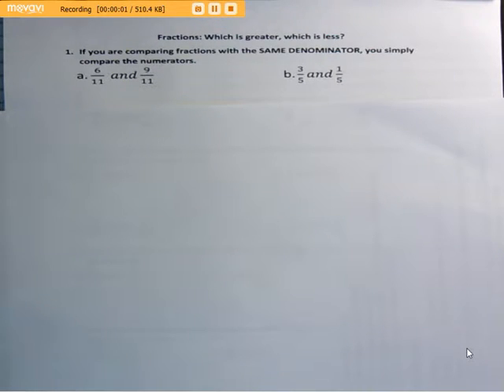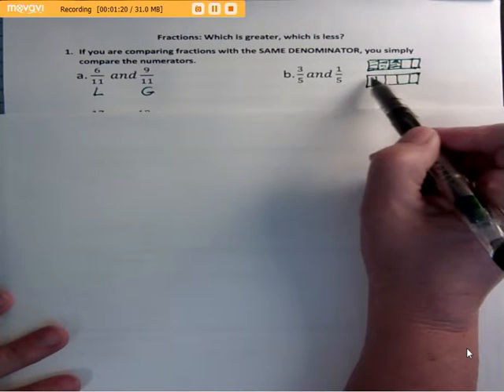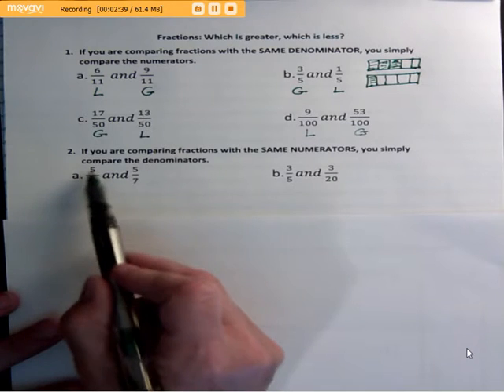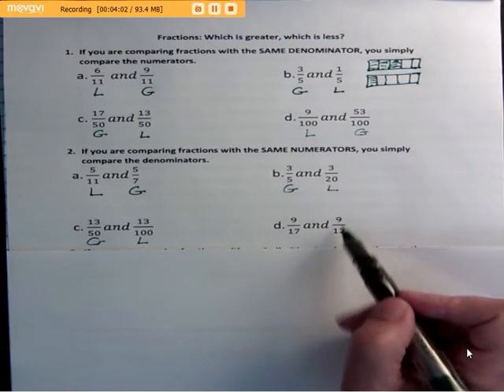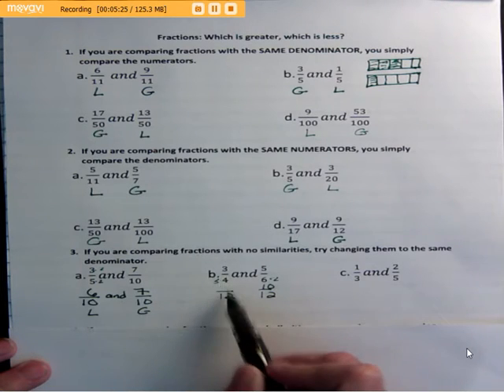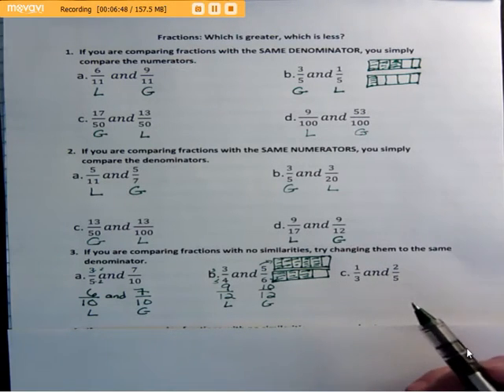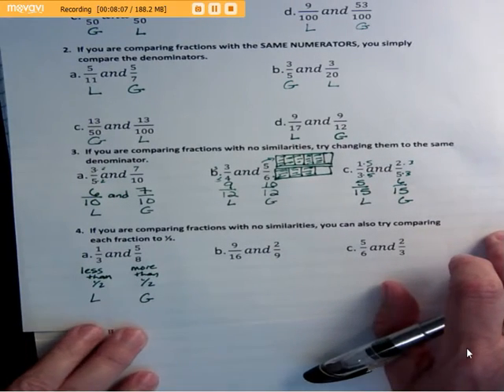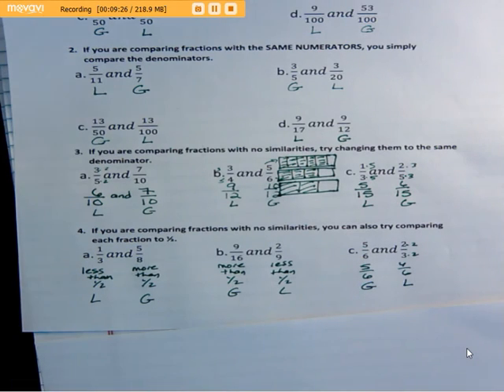Fractions: Which is Greater or Less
Compare fractions to decide which is the greater or less value.